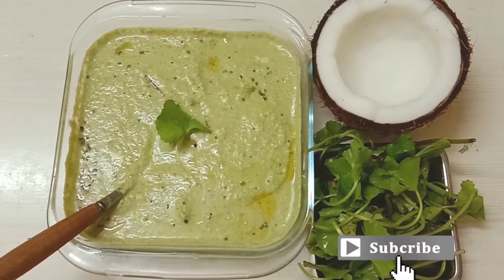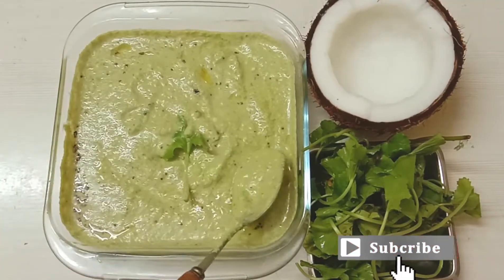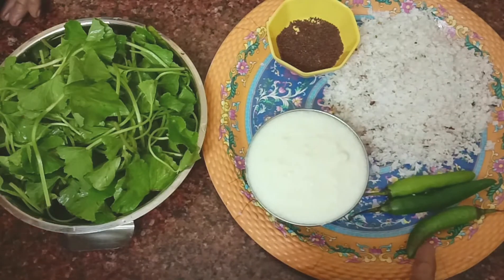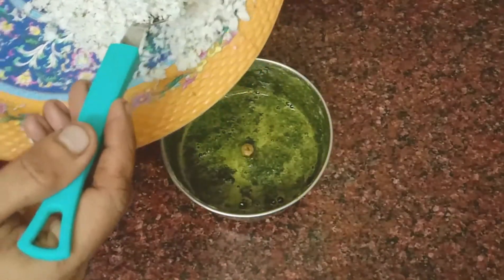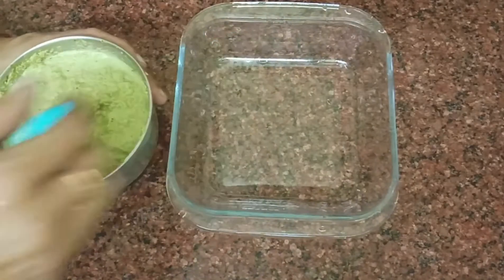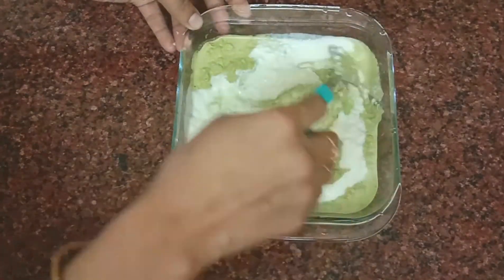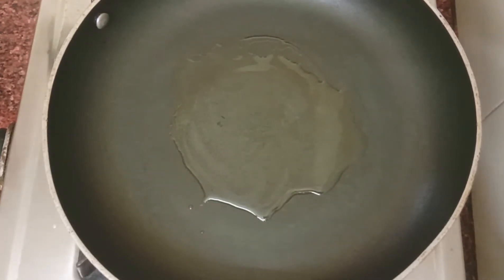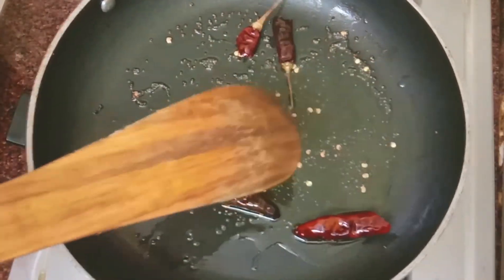കൊടങ്ങൽ ചട്ട്ണി ||Memory Booster||Brahmi Chutney||Kondangal Leaf Chutney||ഒരു സർവ ഔഷധ ചമ്മന്തി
കൊടവനില എന്നത് ഒരു സർവ ഔഷധ അതഭുത ചെടിയാണ്  .ഇതുപയോഗിച്ചു ചമ്മന്തി ഉണ്ടാക്കി കഴിച്ചാൽ എല്ലാ വിധ ശാരീരിക പ്രയാസങ്ങൾക്കും പരിഹാരമാണ് .കുട്ടികൾക്ക് ഓർമ ശക്തി കൂട്ടാൻ നല്ലൊരു മരുന്ന് തന്നെയാണിത്

This leaf named "Kodavan alais Kondangal" is s wonderful and useful leaf which has been proved as a memory boosting organic leaf for the Human being. Regular usage of Kondangal leaf is eventually would help us to boost our memory power and other kind of energising features of our body. However we can not eat the leaf as it is.. so the solution is to make a tasty chutney with these leaf and use frequently in order to enhanse our memory power and other body immunisation natuarly.

Resmi

കൊടങ്ങൽ ചട്ട്ണി
Kodangal Chutney
Kodavanila Chutney
Brain Booster
Marunnu Kanji
How to boost brain
Marunnu Chutney
kodangal chammanthi
kodavanila chammanthi
kodangal
kudangal chutney
kudavanila
kudakan ila chutney
ondelaga chutney
Brain Booster
brain booster food
brain boosting foods
memory boosting foods in malayalam
memory boosting ayurvedic medicine
karkidaka kanji
kodangalinte gunangal
kodangal leaf recipe